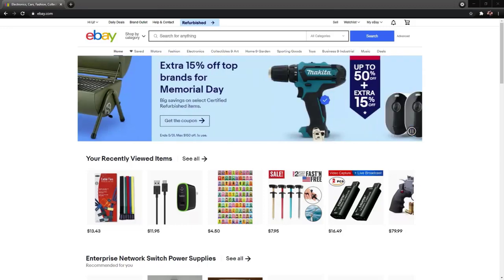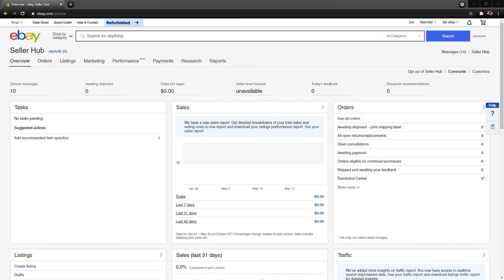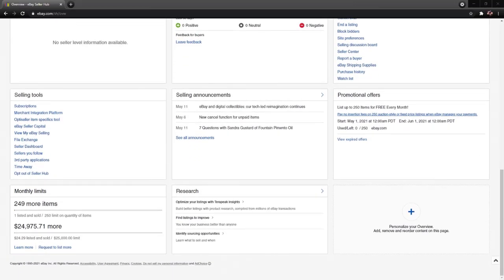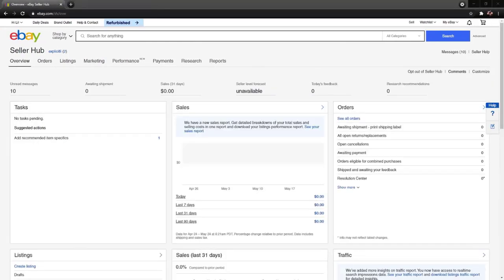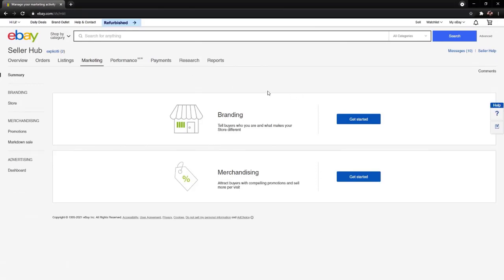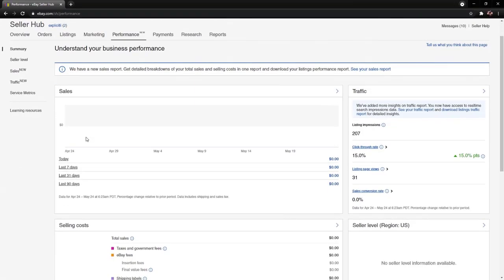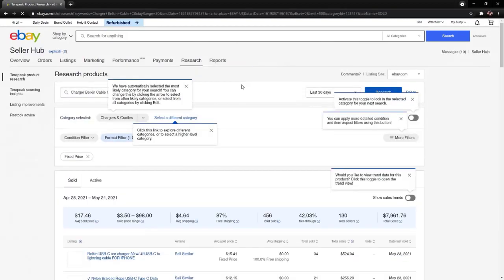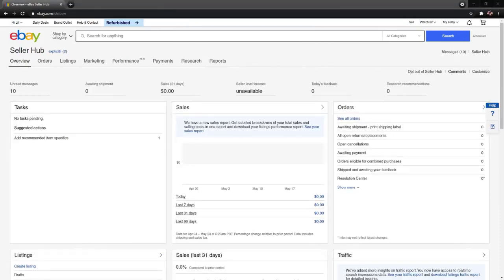eBay’s Seller Hub Overview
00:00 - Intro: Getting Started with eBay Seller Hub
01:24 - Overview Page: Key Modules Explained
02:19 - Orders Tab: Managing Your Sales
03:20 - Listings Tab: Creating and Managing Products
03:55 - Marketing Tab: Building Your Brand
04:21 - Performance Tab: Tracking Your Success
04:36 - Payments Tab: Managing Your Payouts
05:06 - Research Tab: Staying Competitive
05:26 - Reports Tab: Downloading Sales Data
05:53 - Outro: Switching Back to Original Dashboard

In this quick and straightforward video, we break down everything you need to know to start selling on eBay using the updated Seller Hub. Whether you’re new to eBay or a seasoned seller, this intuitive dashboard helps you manage your business efficiently, from listings to payments.

Our expert walks you through signing up for an eBay account, switching to the Seller Hub, and exploring its key features. Learn how to navigate the overview page, manage orders, create listings, track performance, and more—all designed to save you time and boost your sales. We’ll also show you how to personalize your dashboard and access tools for marketing, research, and reports to grow your eBay store.

Flxpoint is here to make ecommerce simpler, and this guide complements our mission to streamline your operations. Want to automate your eBay listings with Flxpoint?